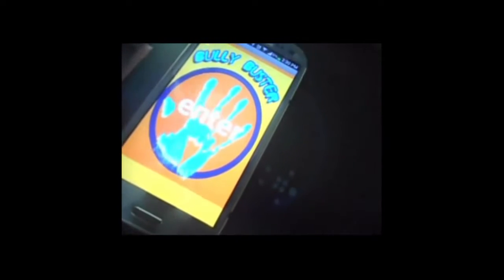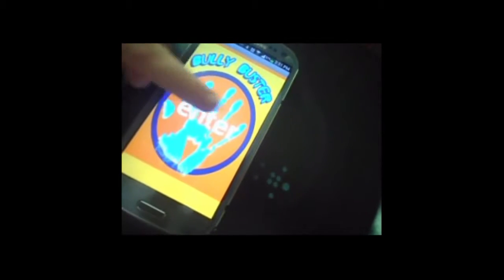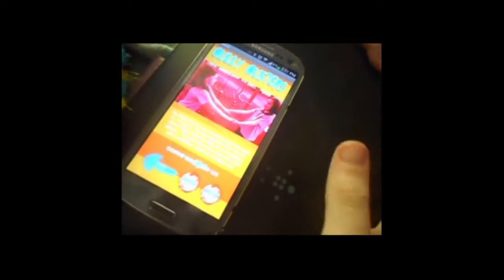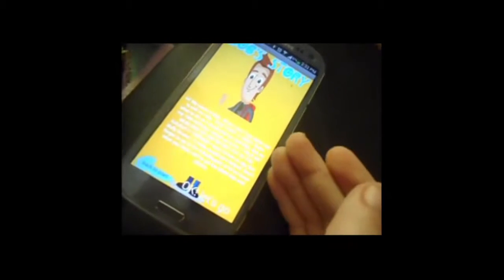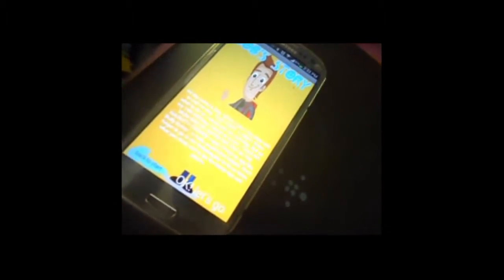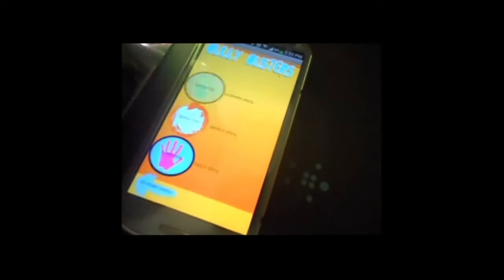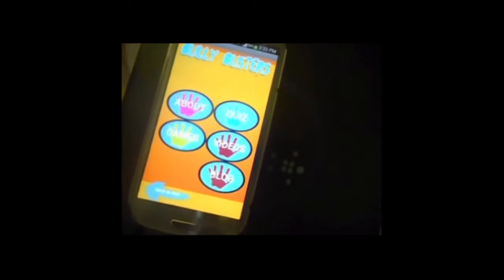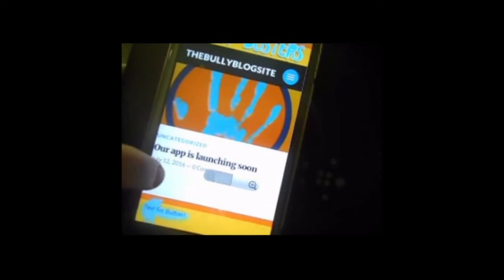Bully Buster Pitch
Our app was created to prevent bullying, bullying happens to everyone your students could be getting bullied or even worse a dreaded bully that’s bullying another student this mostly occurs at primary school. Our app was made to make bullies realise what they are doing to other students self-esteem, it is not meant to physically control the app user, but to give advice to try to persuade them not to bully. These are not the only people we are trying to target but also people who get bullied because as it is good to have multiple strategies to say "NO!."